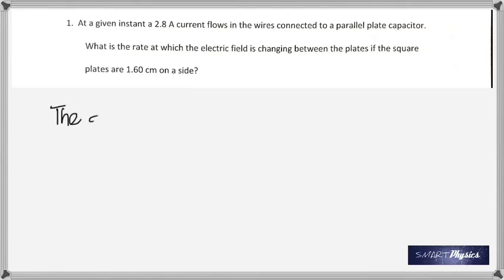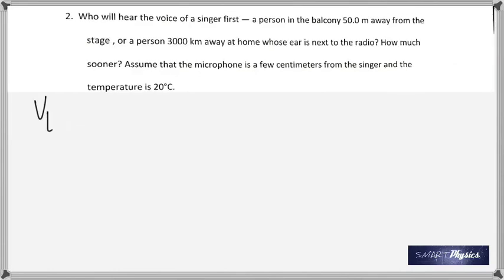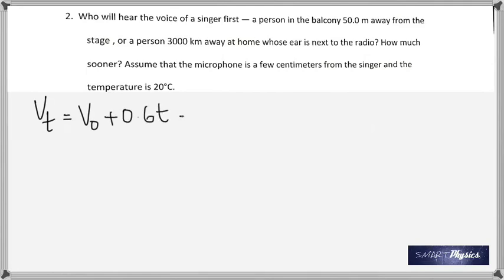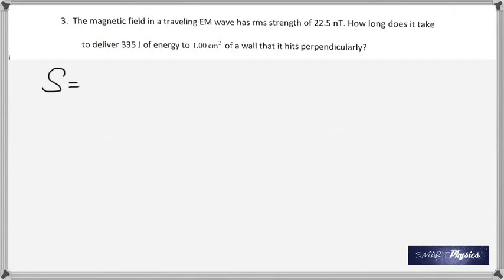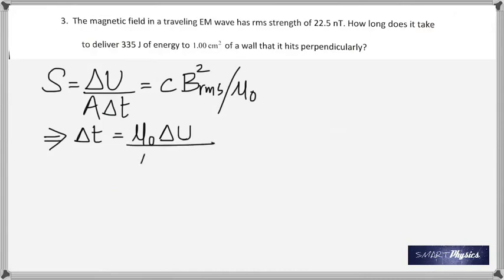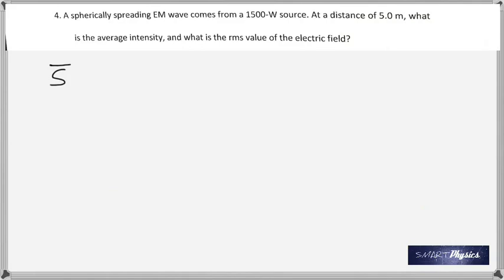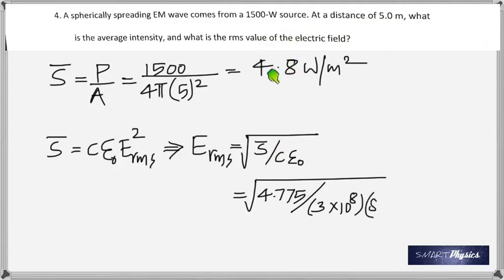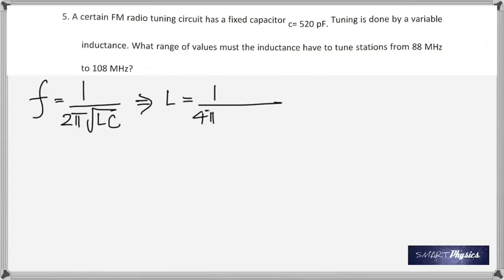Chapter 31 - Problems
Problems on Electromagnetic Waves